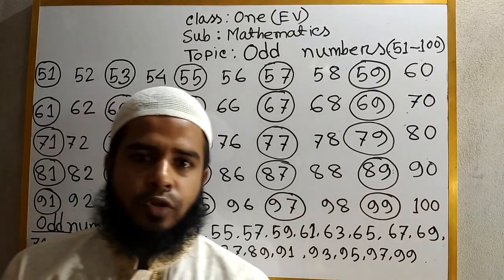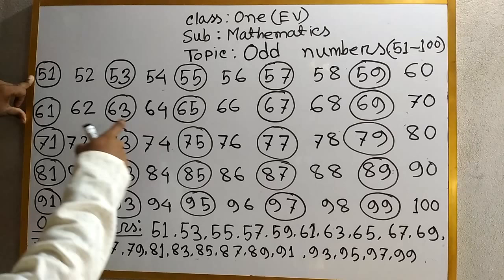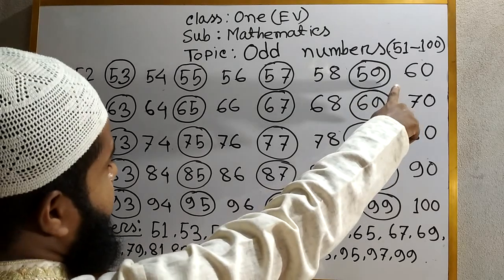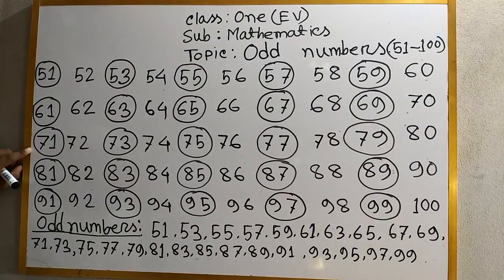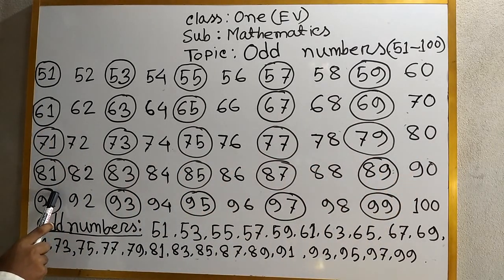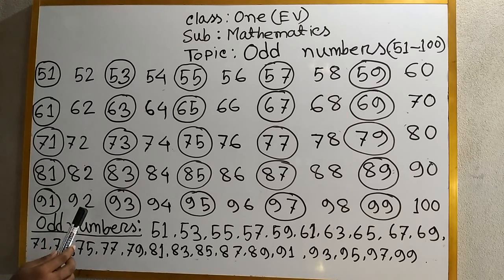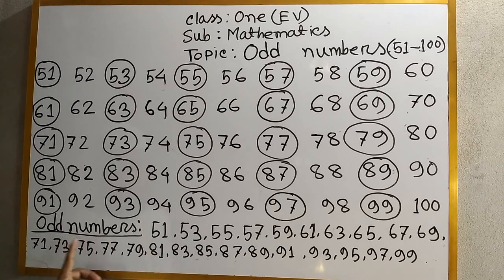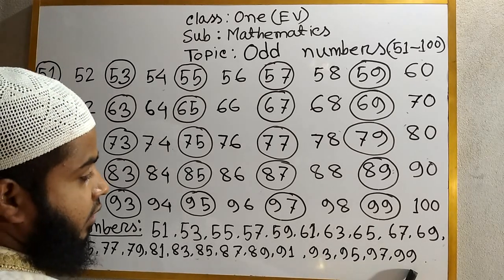Class: One (EV), Sub: Mathematics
Topic: Odd numbers (51-100)